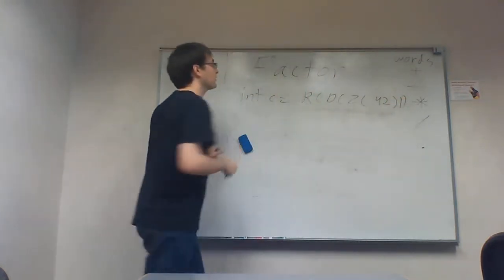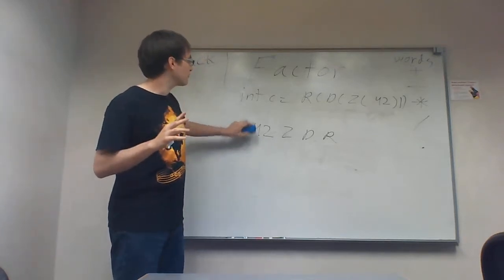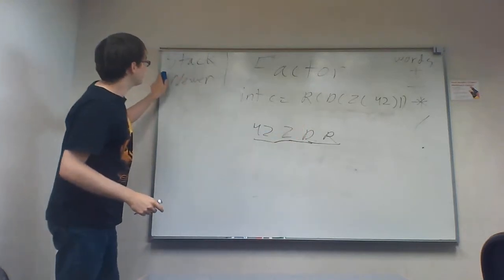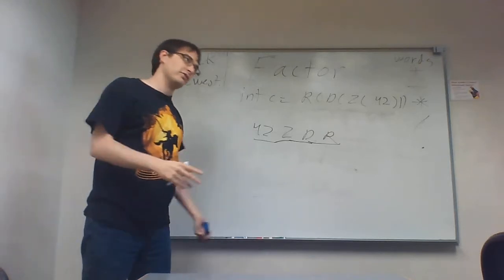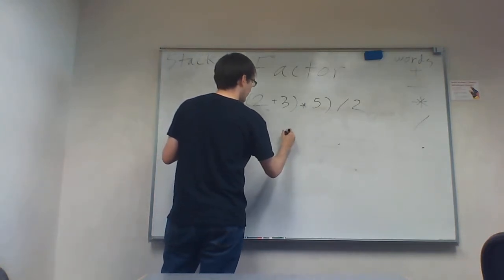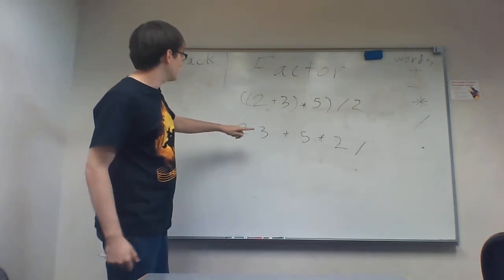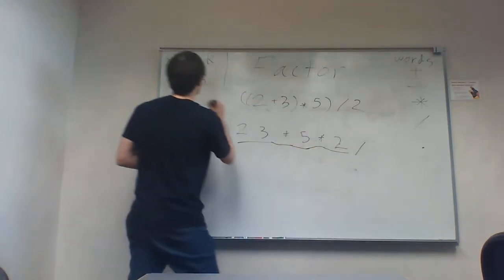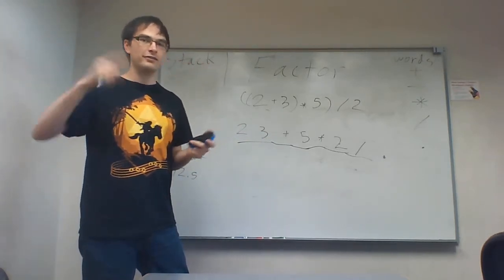Programming with a Pez dispenser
This is me talking for 8 minutes about the Factoring programming language.  Programming with a Pez dispenser.